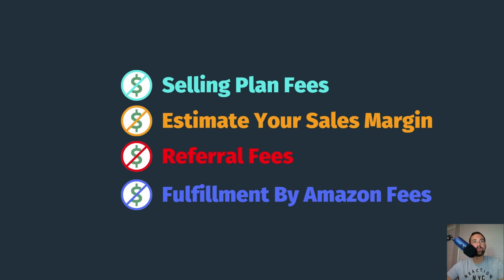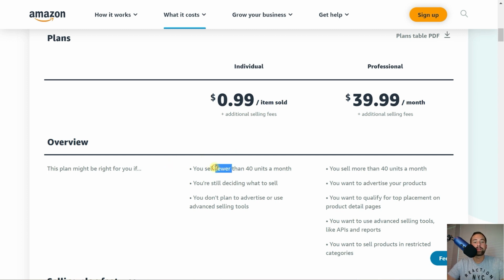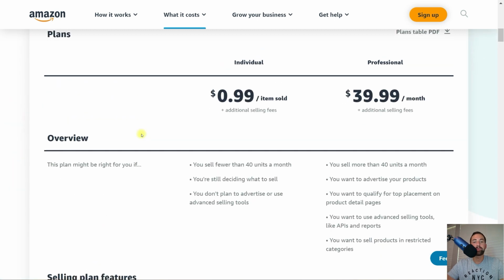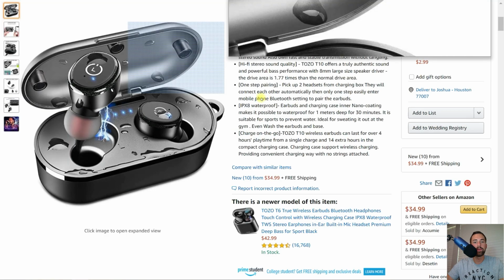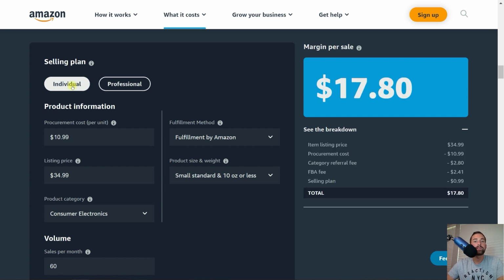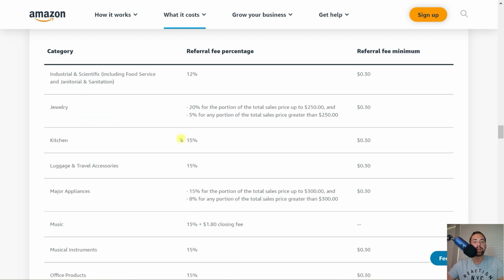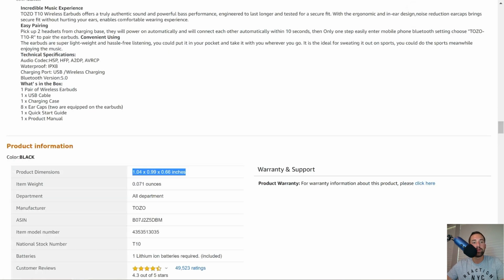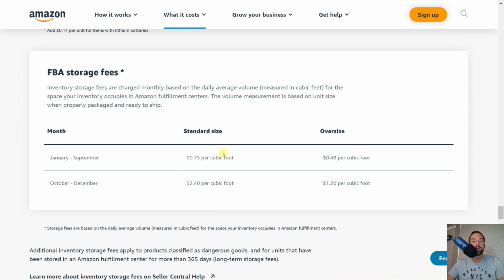Amazon Fees for Selling | Individual vs. Professional Seller Plans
Here's everything you need to know about Amazon fees for selling before you get started. In this video, I cover the differences between the individual vs. professional seller plans, calculating profit margins for both plans, referral fees, fulfillment by Amazon (FBA) fees, and much more.

⏲ TIMESTAMPS ⏲
0:00 Amazon Fees for Selling - Intro
0:59 Selling Plan Fees
4:19 Estimate Your Sales Margin
7:50 Referral Fees
9:17 Fulfillment By Amazon (FBA) Fees
11:58 FBA Storage Fees
12:51 Don’t Miss This Advice...

📎 VIDEO LINKS 📎
↪︎ Amazon Fees

🖇 GENERAL LINKS 🖇
↪︎ Camera Lens